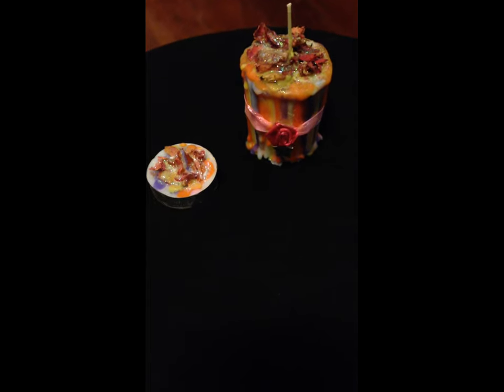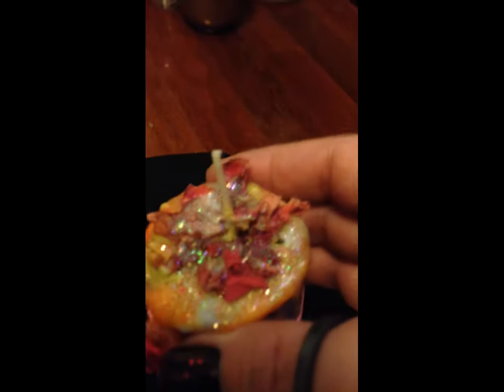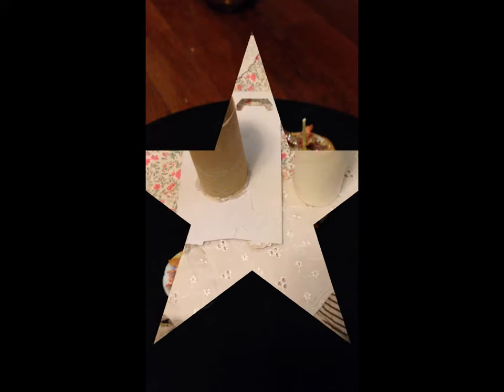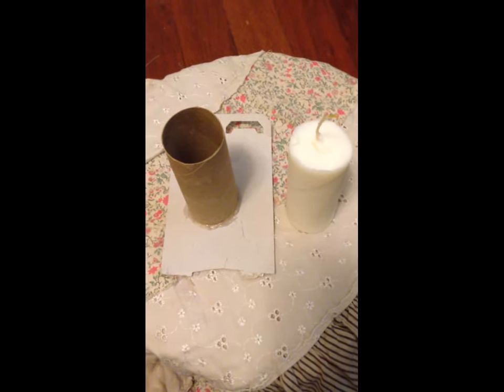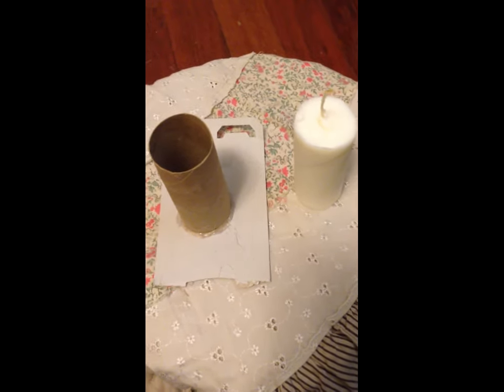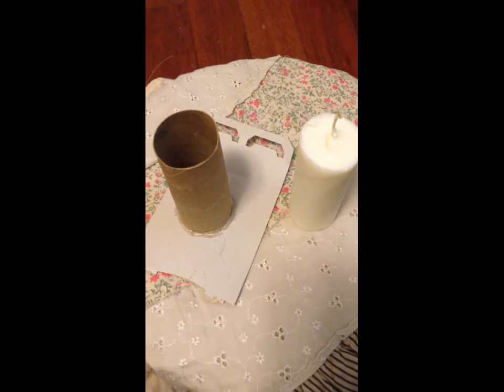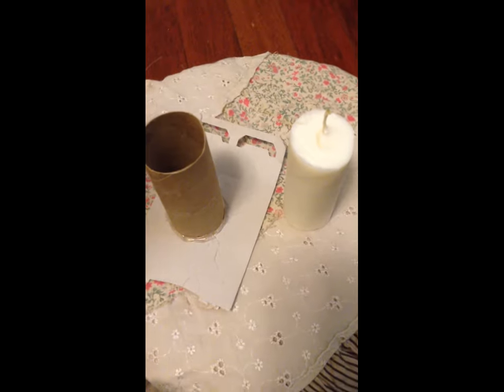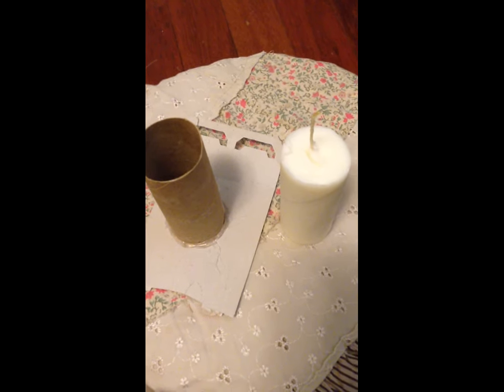Beltane Candles i made & Extreme Thrifty Witch.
Some candles i made for Beltane and a very extreme thrifty witch idea for a quick candle mold when needed lol. Would have had this up sooner, but i spent all day in bed yesterday with this stupid chest cold. )O(